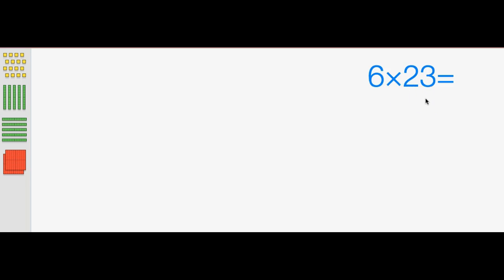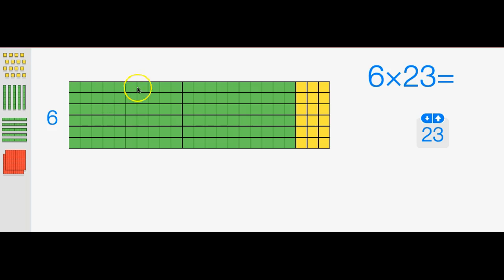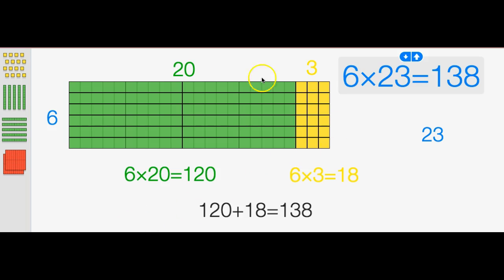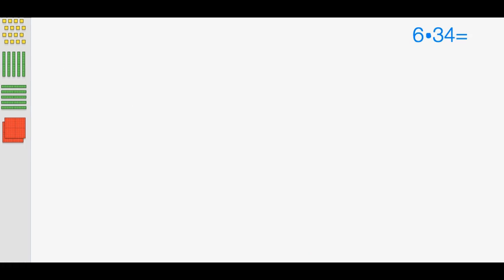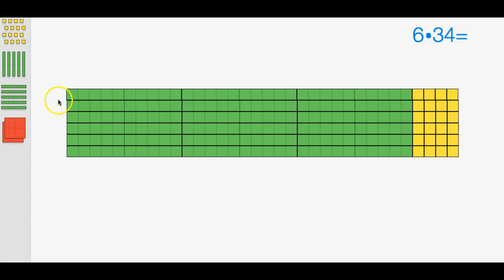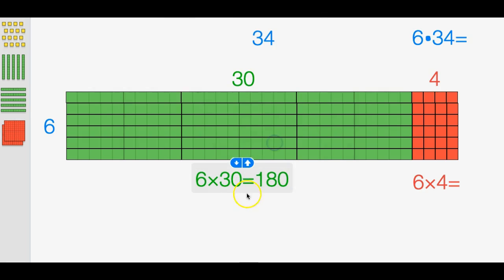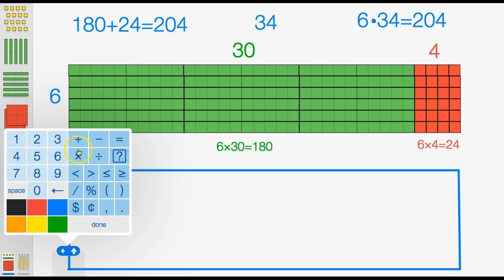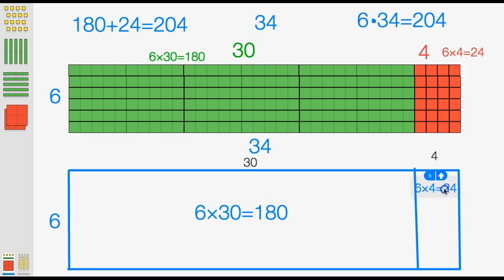Multiplying 2-digit by 1-digit using Base-10 blocks